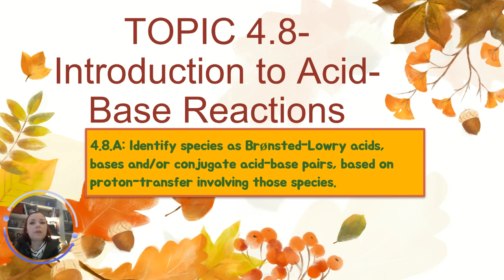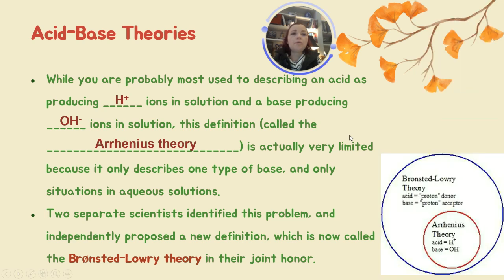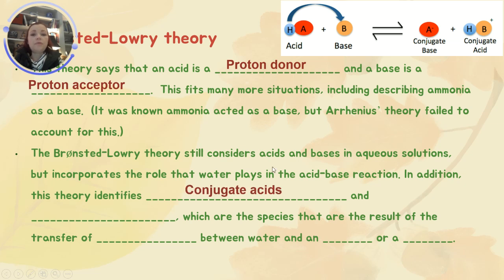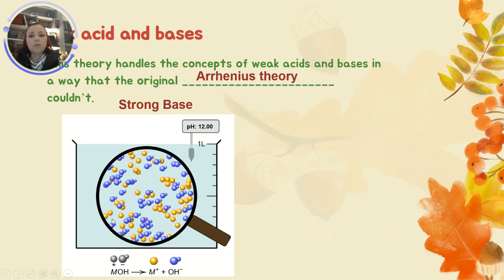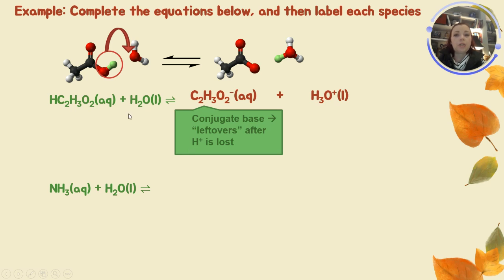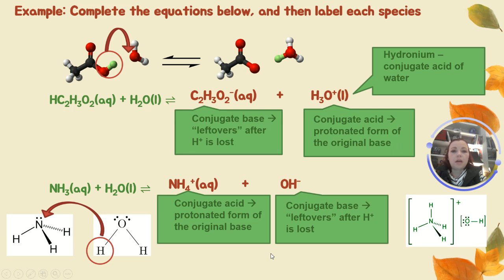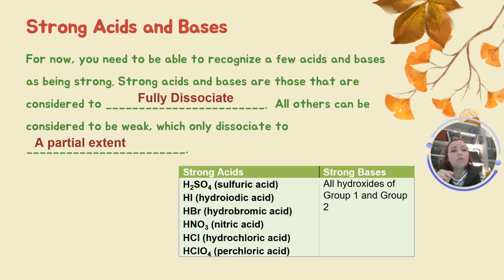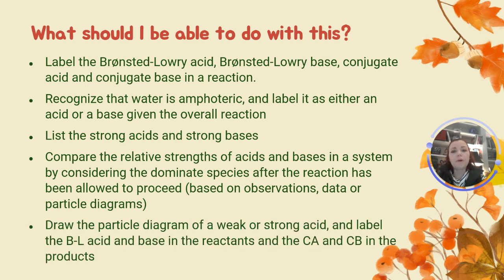Topic 4.8 - Introduction to Acid Base Reactions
This video goes over the Arrhenius and Bronsted-Lowry definitions of acids and bases, and focuses on labeling acids, bases, conjugate acids and conjugate bases. A brief introduction to the meaning of strong and weak is also included.